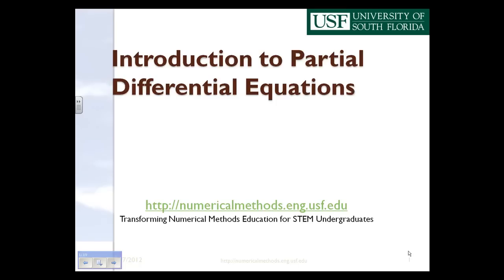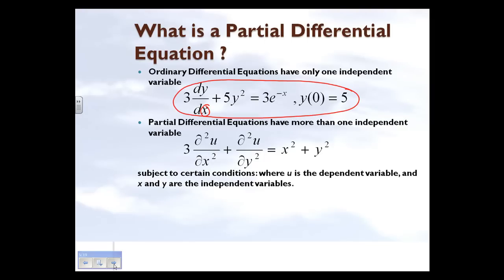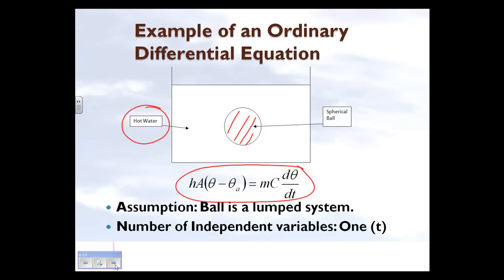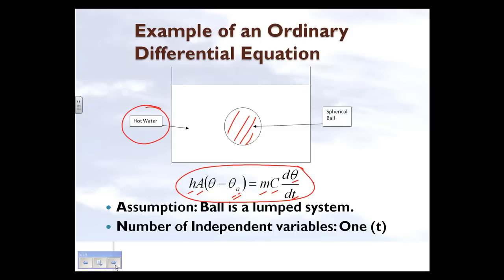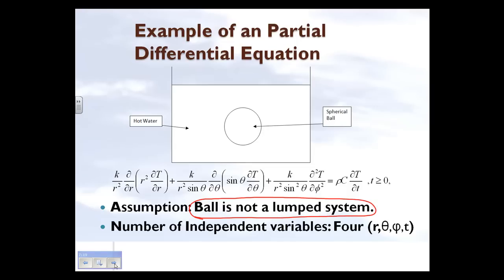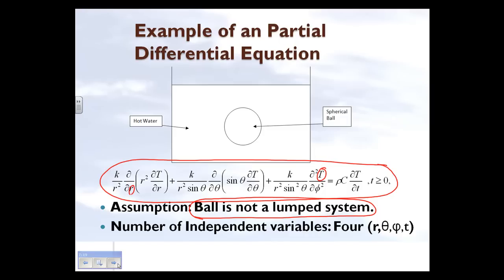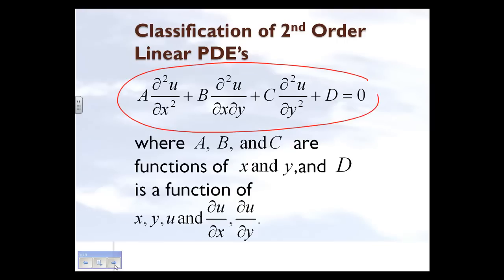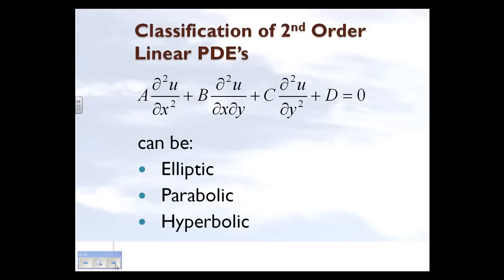Introduction to Partial Differential Equations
This video introduces you to PDEs.   Classification of 2nd order linear PDEs is also shown.